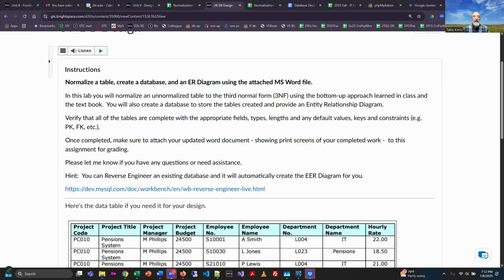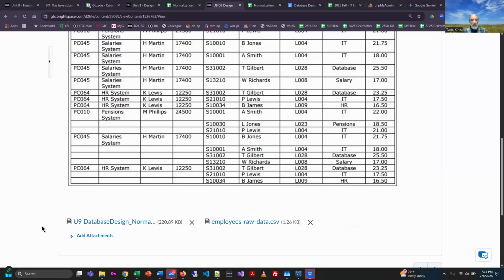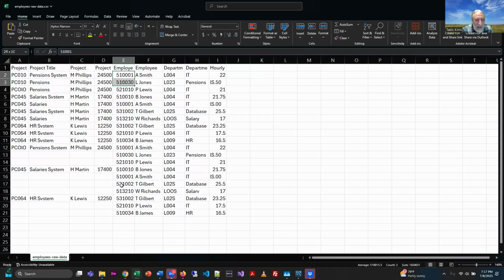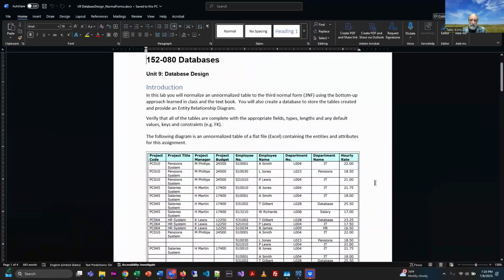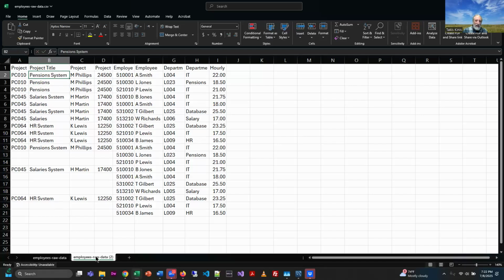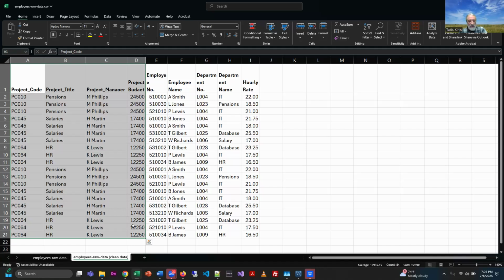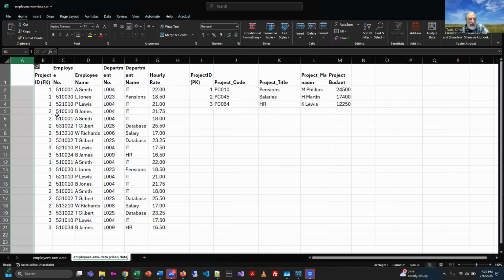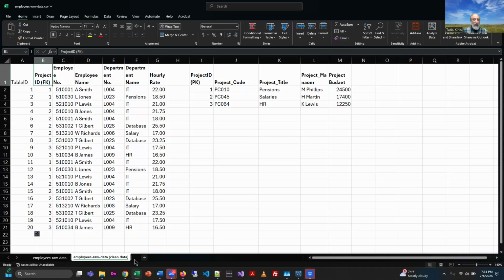Databases - Unit 9 Exercises Part 1 - MySQL Normalization - Summer 2025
Recorded during a live class session on 7-8-25 for GTC. For this video we work on normalizing raw data so that it can be part of a database. This is part 1 of 2. Part 2 will be published next week. This is intended for students in my classes, but others might also find it helpful.